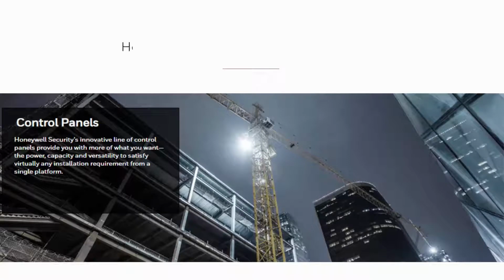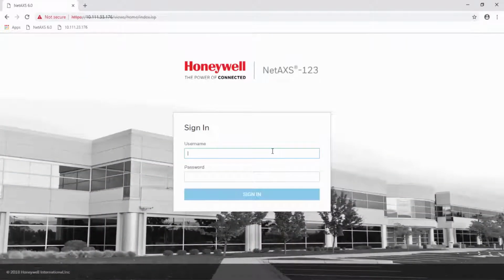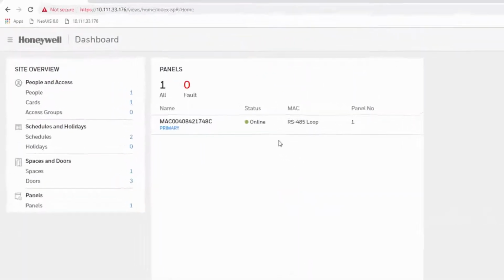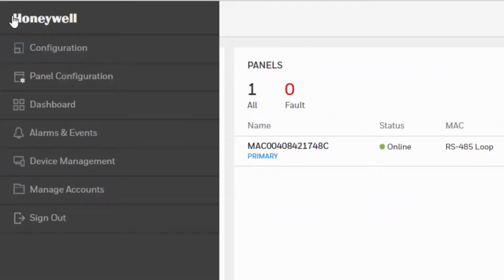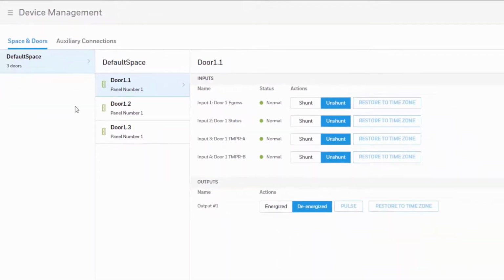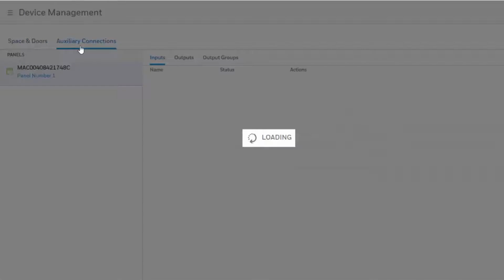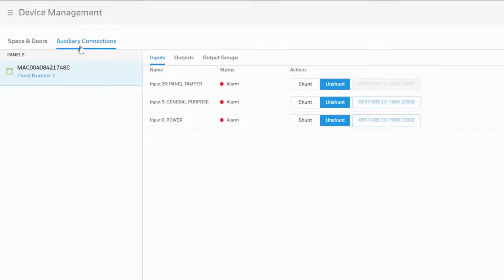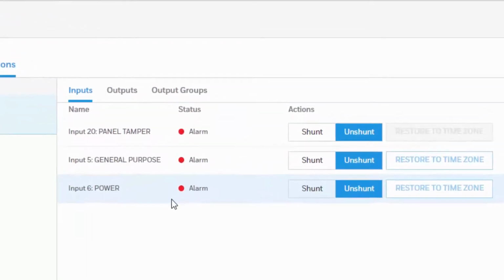How to Monitor Inputs on a NetAXS R6 Panel - Honeywell Support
The Input Status screen enables you to: View the current status of each input, shunt or unshunt any input, and Restore the input to its schedule.